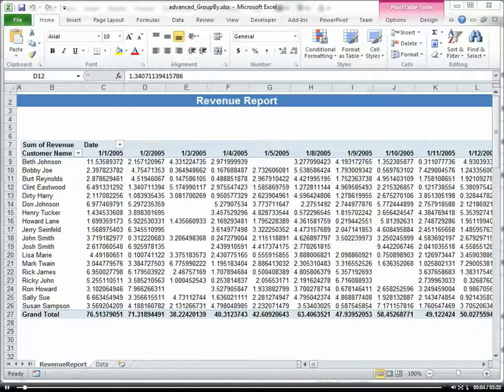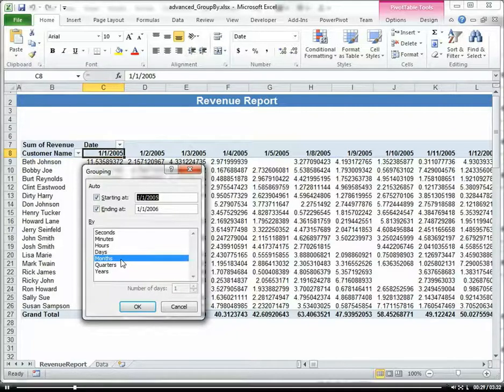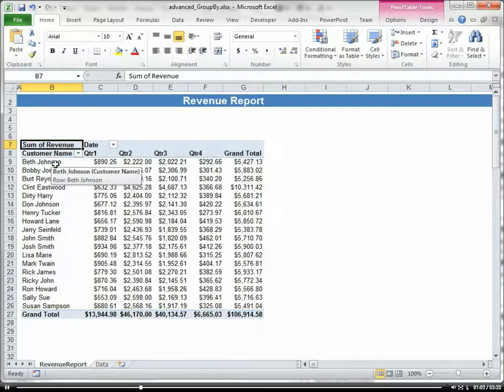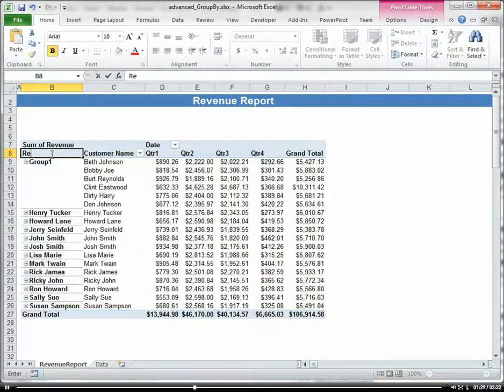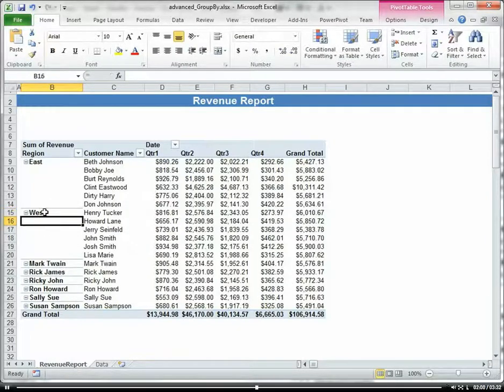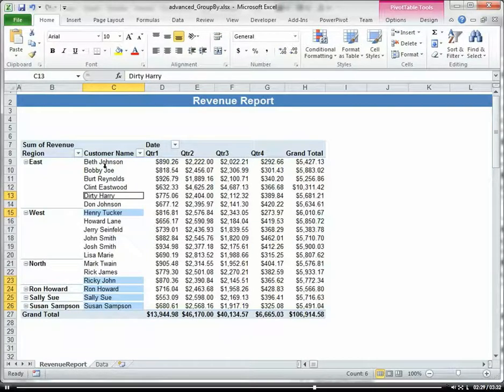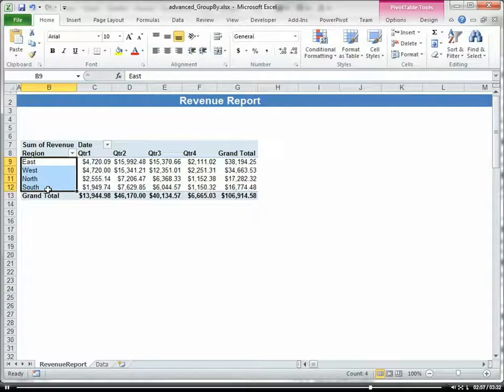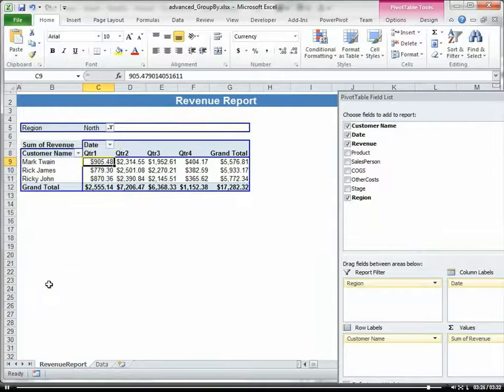Advanced Grouping with a Pivot Table to produce custom Revenue Reports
produced this video.  This video shows how to advanced grouping with a Pivot Table.  Our phone number is 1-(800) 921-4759